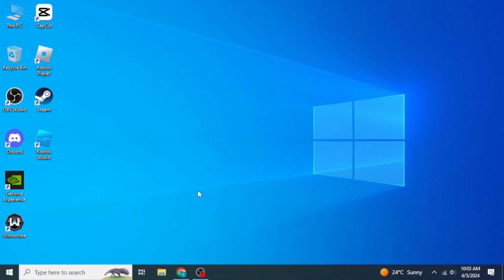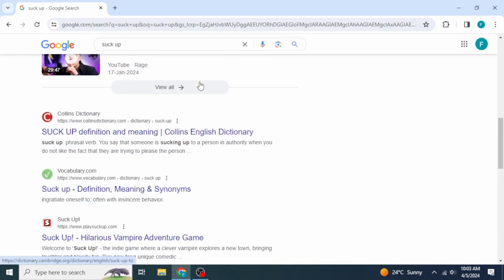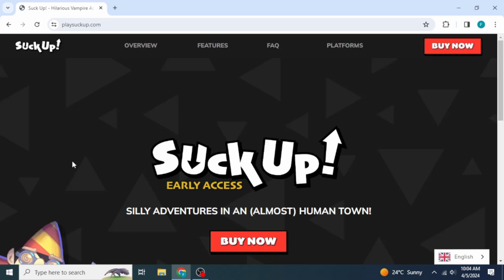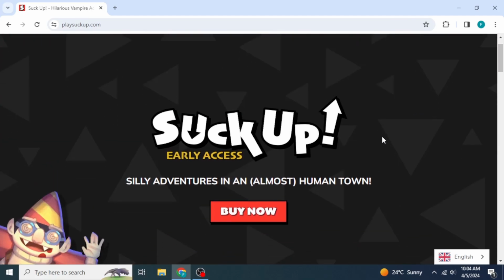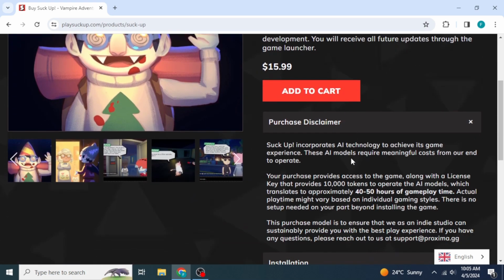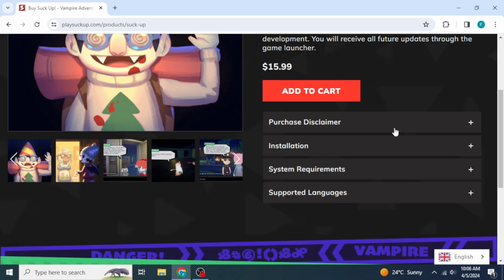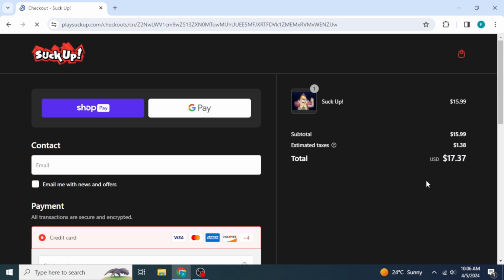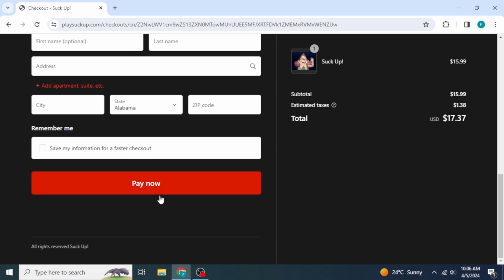How to Download Suck Up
Learn how to download Suck Up with this easy step-by-step guide. Get started today and enjoy this fun game on your device in no time!

how to download suck up ,suck up how to download ,how to download suck up for free of hassle,كيفية تحميل لعبة suck how to download gam suck up, suck how to download gam suck up